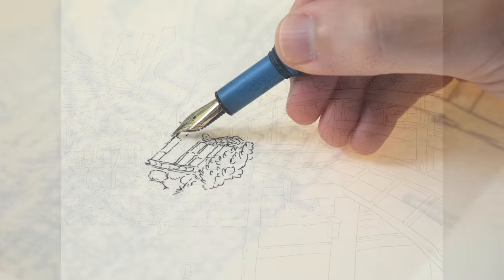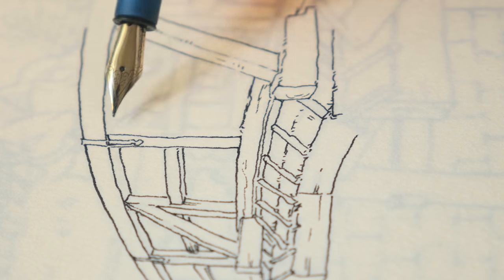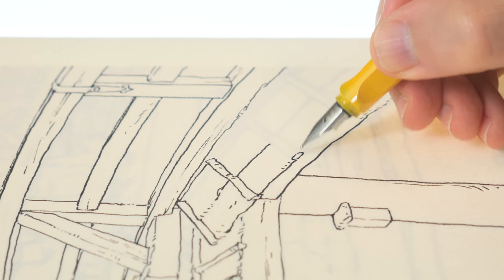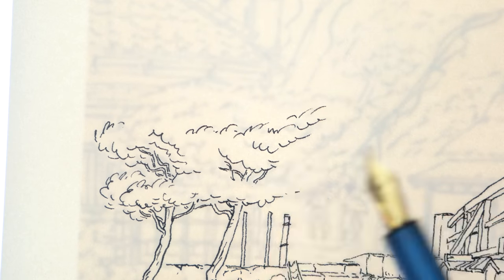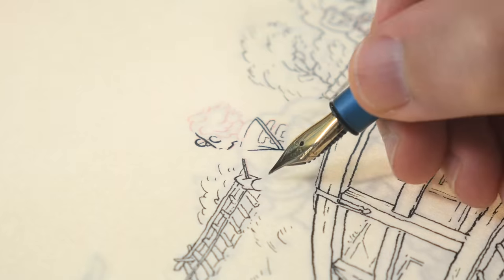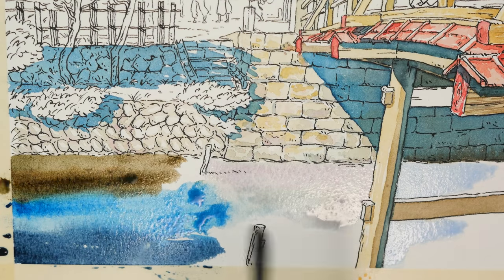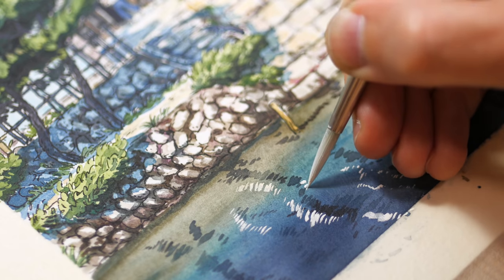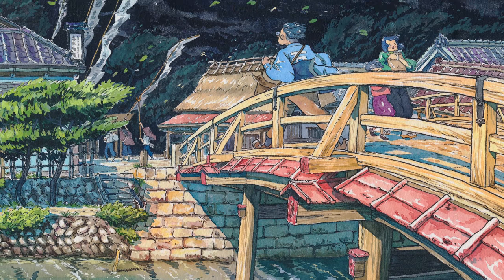Into The Storm - ink and watercolor illustration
A stand-alone illustration I did, trying to focus on conveying a narrative with just one picture.

Tools:
- Canson Moulin Du Roy paper (cold press)
- Fountain pens:
 - Indigraph EF (Rotring ink)
 - LAMY Safari M (Rotring Ink)
 - Platinum President F (Carbon ink)
- Schmincke Horadam watercolors
- white poster color paint